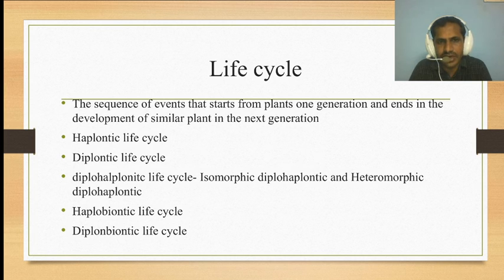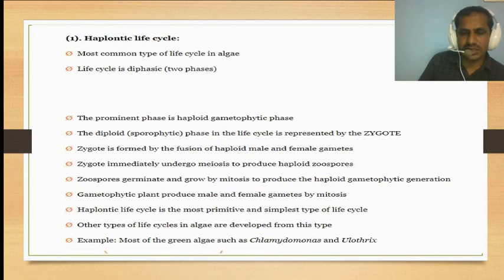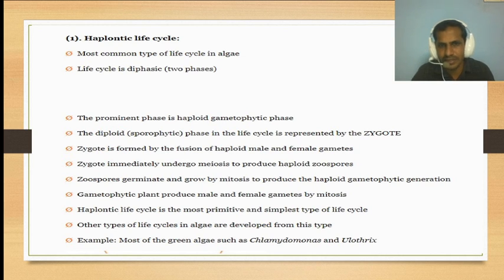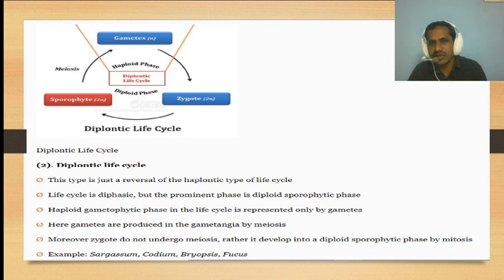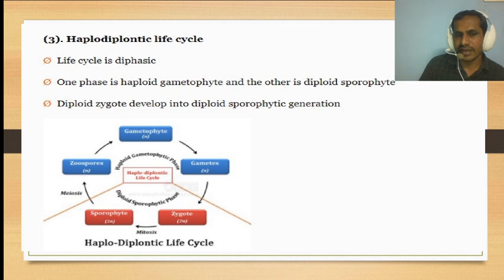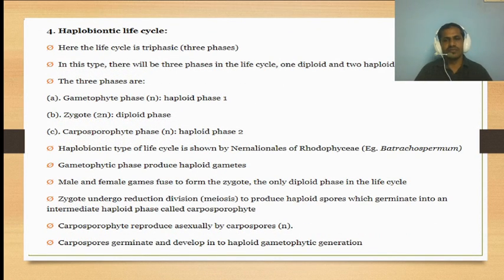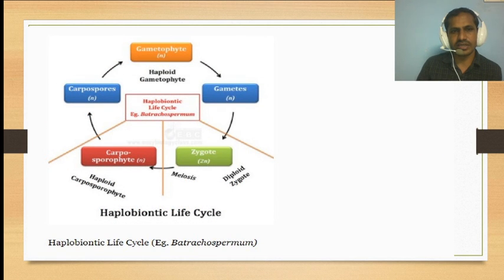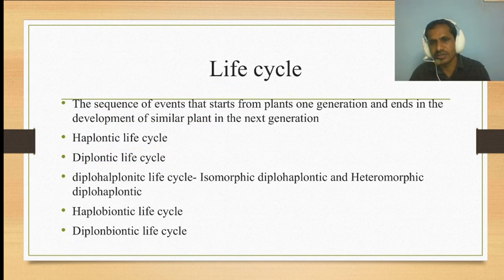Life cycle of algae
Haplontic, diplontic, hapdiplontic, Hapbiontic and diplobiontic cycle